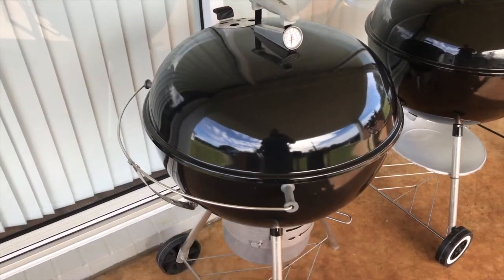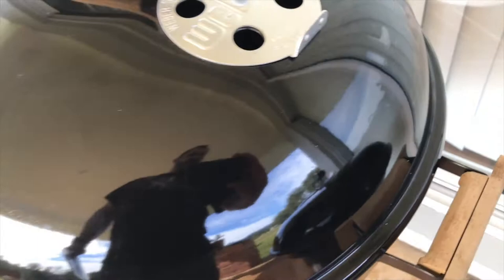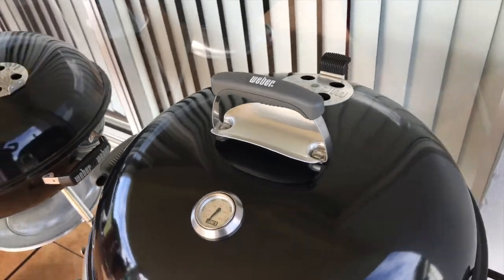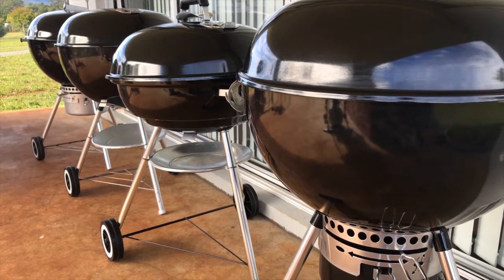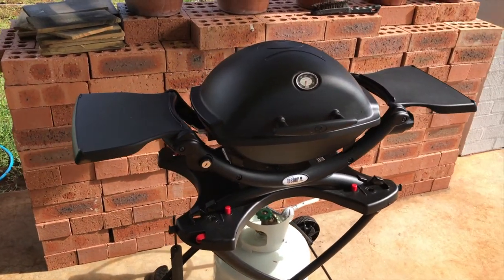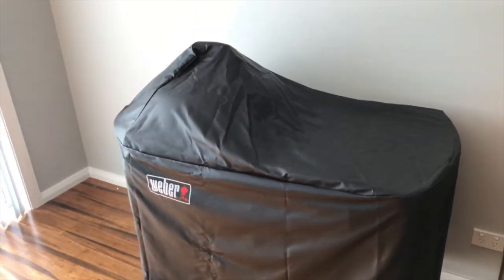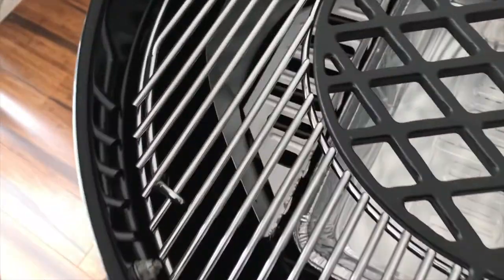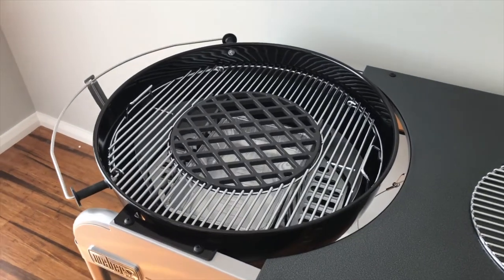My Complete Weber BBQ Collection - Taking a Closer Look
Here is a quick run down of my current Weber BBQ collection as it stands today.

Track Info:

Title: Stoker
Artist: Jingle Punks
Genre: Pop